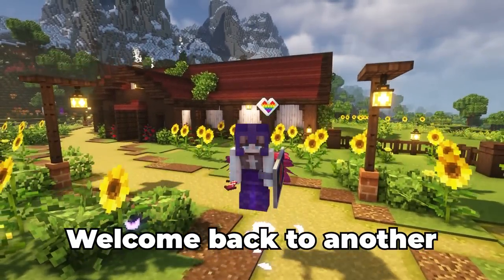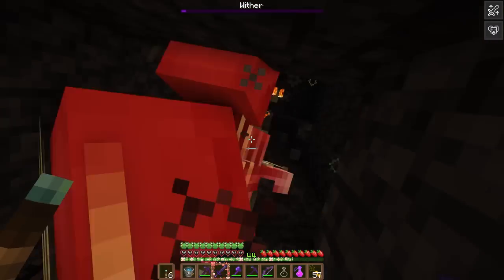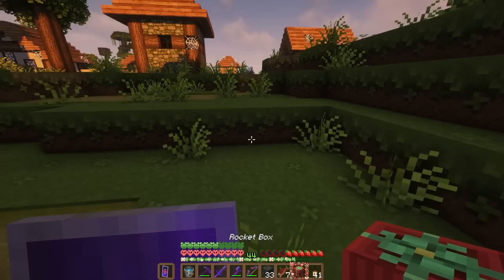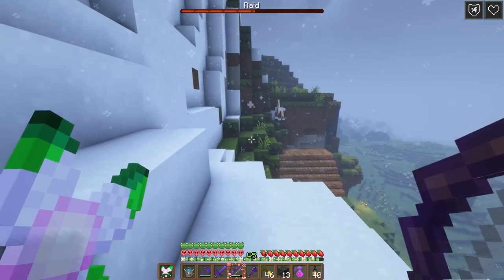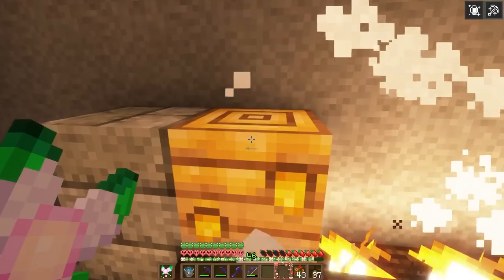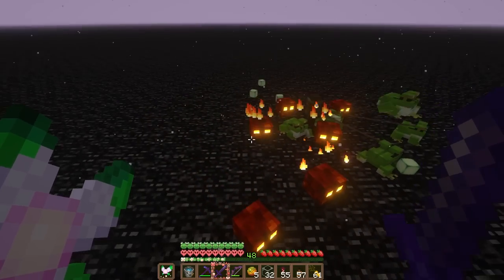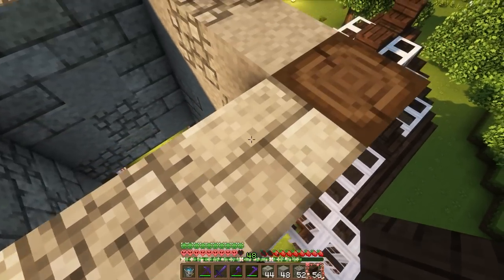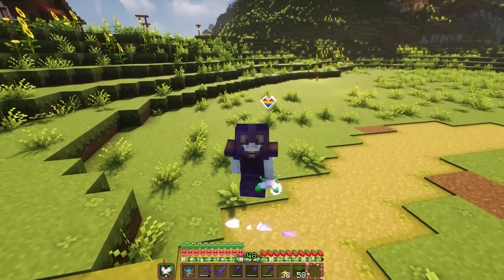I built a greenhouse bee farm in Hardcore Minecraft 🐝 Ep. 7 - 1.19 Hardcore but Cottagecore 🍄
Today we're back in our hardcore 1.19 Minecraft world! Today we're going on an epic quest to become undying by obtaining a beacon, getting some totems, and then building a greenhouse bee farm!
This series is going to be focused on cozy, cottagecore vibes throughout this world using the Mizuno’s 16 craft texture pack to achieve that vibe, while testing the limits of what we can achieve with only ONE minecraft life!

❤️Chapters🎉
00:00 - Part 1
09:12 - Volume Warning (Raid)
14:03 - Part 2

*Do note: you should FRESHLY shear the hives before picking them up and placing them into the completed farm for the comparator to read correctly!*

🧚‍♀️ Fairy Wings Elytra , edited by me for my personal use (changed wings from teal to pink)

🎶 Music Credits🎵